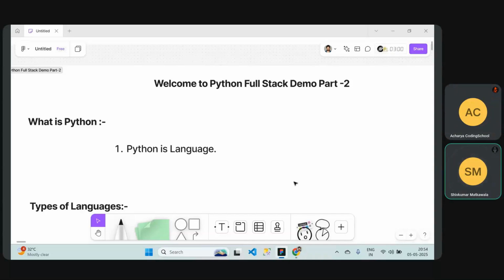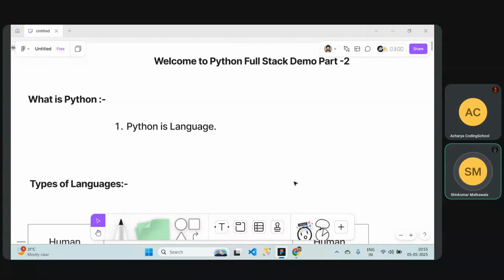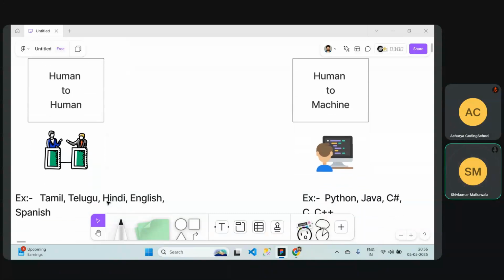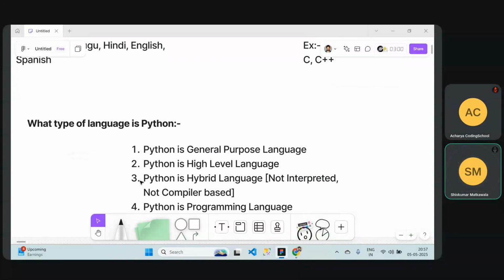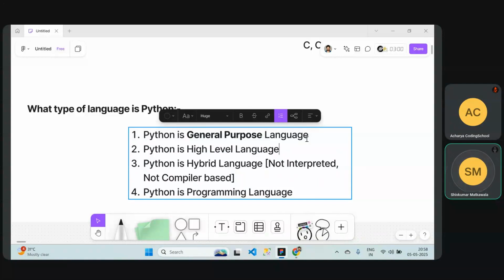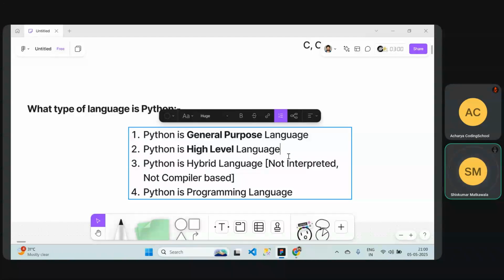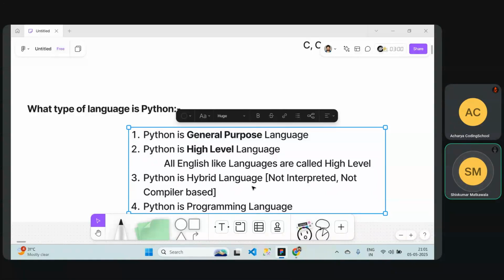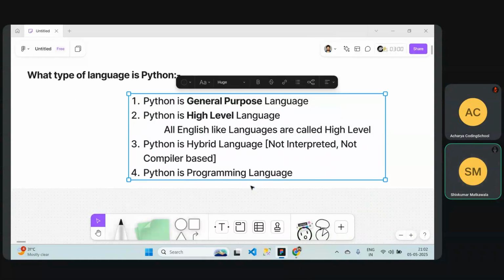Python Full Stack Demo part 2 by Acharya Coding School | Learn Full Stack Development Basics 2025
Full Stack Development refers to the end-to-end creation of web applications—both the frontend (what the user sees) and the backend (the server, database, and application logic). A Python Full Stack Developer uses technologies like HTML, CSS, JavaScript for frontend, and Python with frameworks like Django or Flask for backend, along with database systems like MySQL or PostgreSQL.

Learning Python Full Stack opens up a wide range of career opportunities in software development, as it equips you with the skills to build complete web applications independently.

📚 Key Areas to Focus on in Python Full Stack (PFS):
💡 Frontend Development:

DOM manipulation, events
Bootstrap / Tailwind CSS for responsive design
React.js (or basics of Angular/Vue)

⚙️ Backend Development with Python:

Core Python (loops, functions, OOPs)
Flask or Django web frameworks
REST APIs (CRUD operations, routing, middleware)
Authentication & Authorization (JWT, sessions)

🗃️ Database Skills:

MySQL / PostgreSQL
MongoDB (optional but useful)
ORM (Django ORM / SQLAlchemy)

🧰 Tools & Deployment:

Git & GitHub
Postman, VS Code
Hosting with Heroku, Render, or basic cloud (AWS/Azure)

📈 Projects & Practice:

Unit testing & debugging
Clean code practices
Resume prep, Git collaboration, interview questions, mock interview